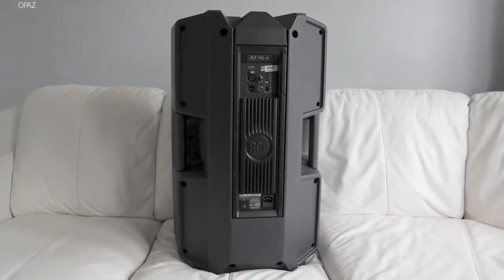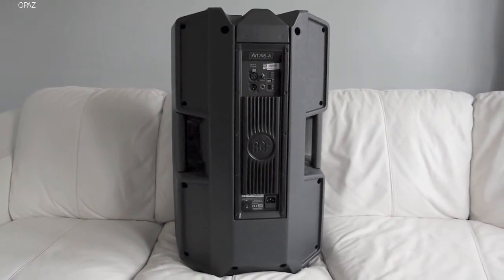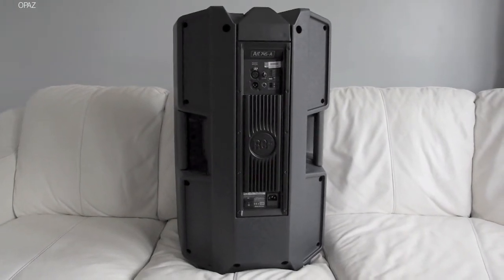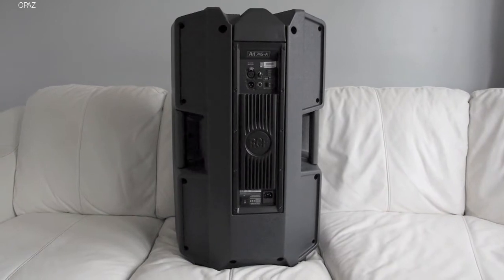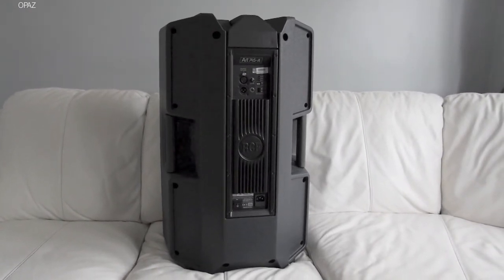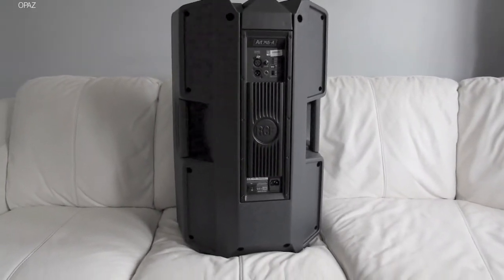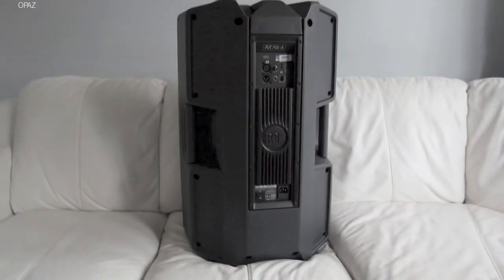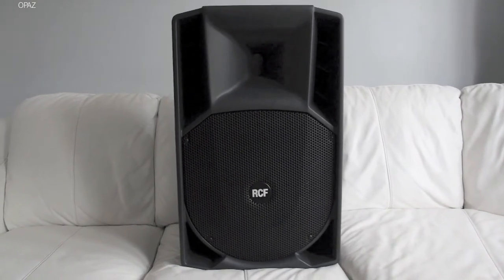RCF Art 745a